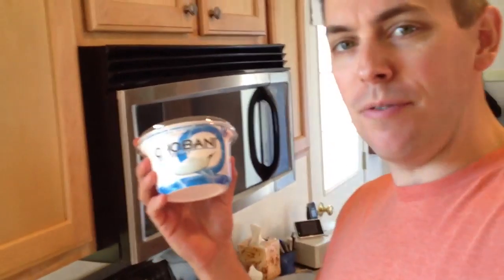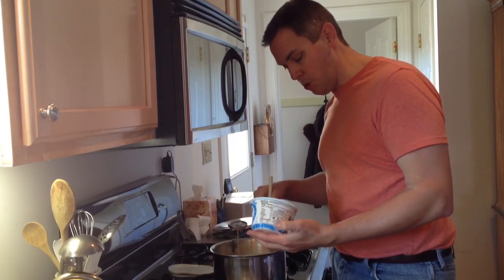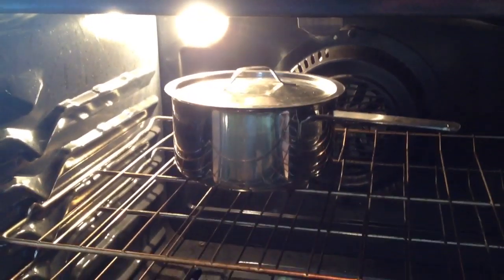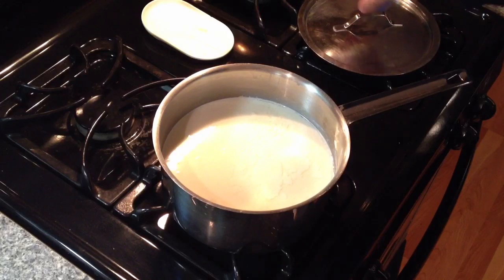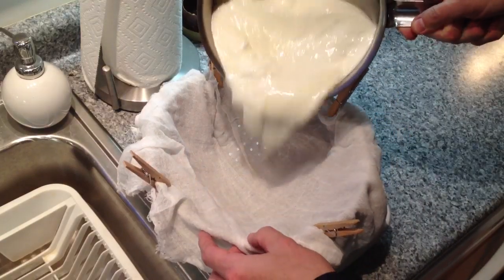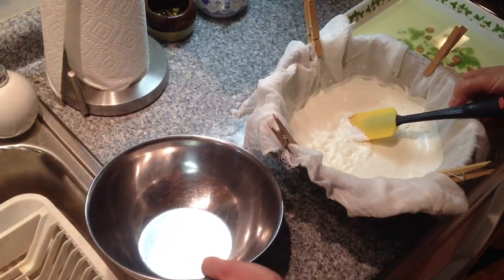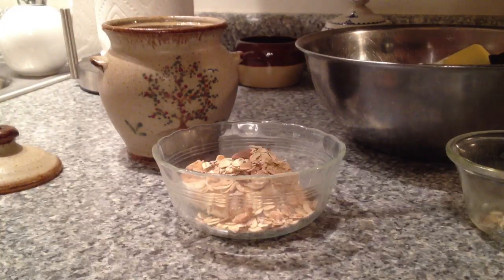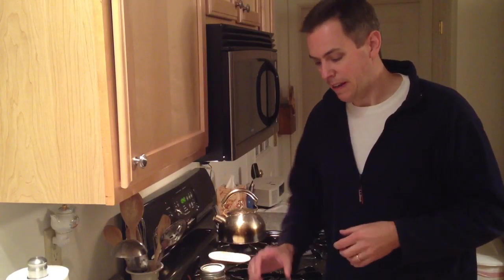Homemade Greek style yogurt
In this video I will take you through making thick, delicious Greek style yogurt right in your own home!